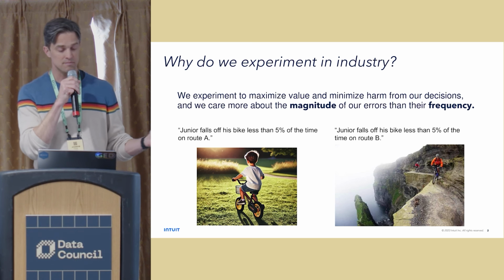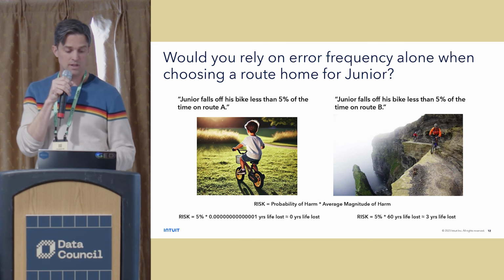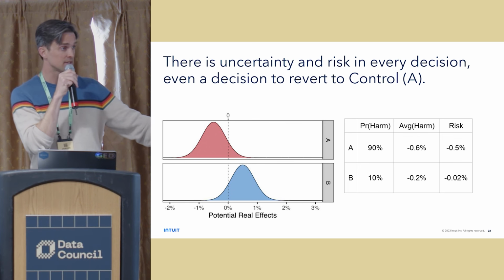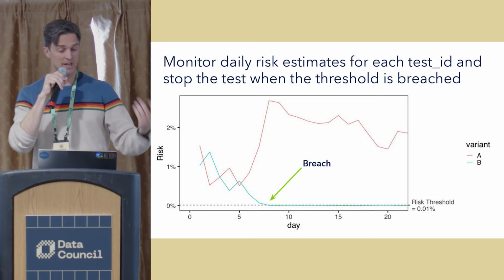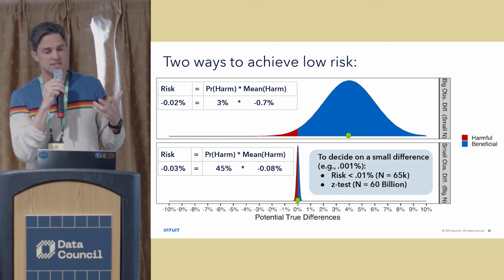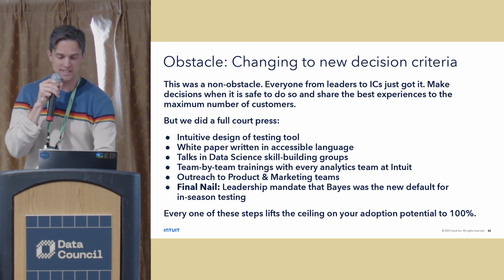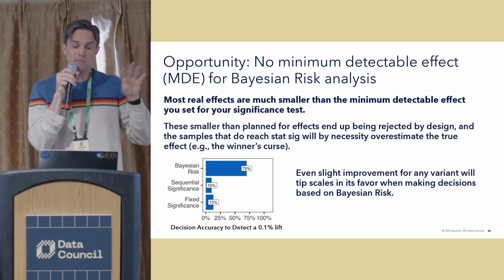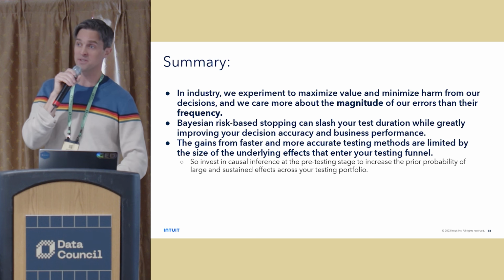Going Bayes: Shifting our Testing Methods to Reflect our Priorities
Joseph Powers shares insights from implementing Bayesian Risk-Based Testing at Intuit, exploring how prioritizing business outcomes over error rates reduced test duration by over 60%. This talk offers valuable perspectives on making decisions based on potential losses rather than significance testing and scaling acceptance across analytics, product, and leadership teams, particularly valuable for practitioners running A/B tests or driving organizational change in experimentation.

ABOUT THE SPEAKER:
Joseph Powers, Principal Data Scientist, Intuit -